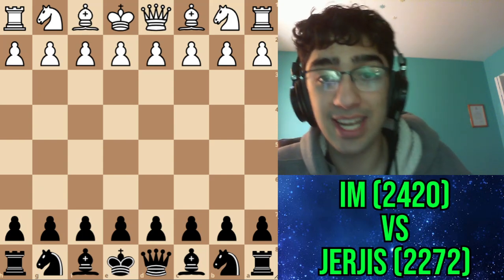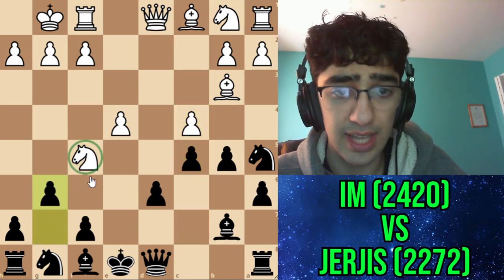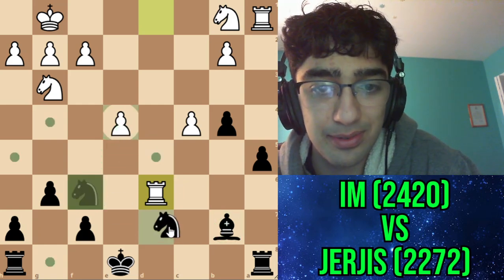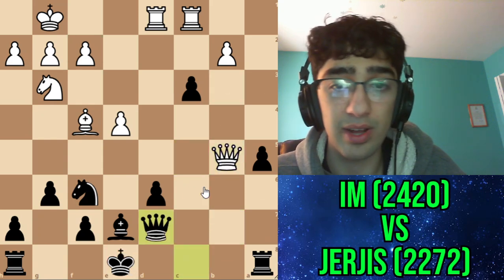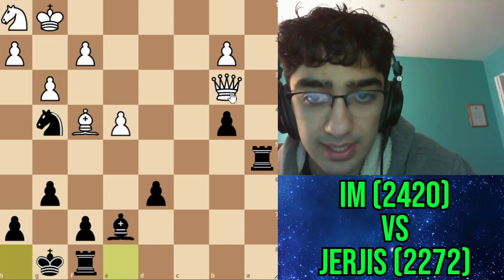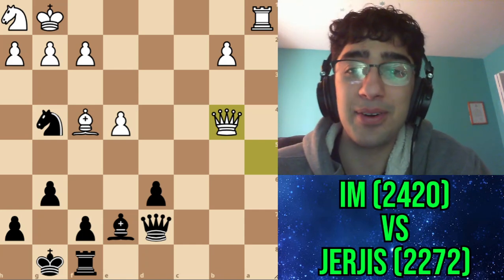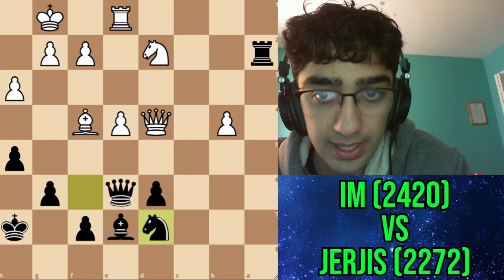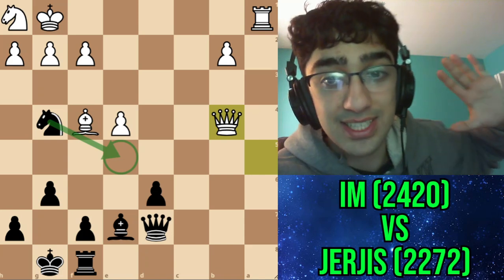Vs IM Round 2 | OTB Chess Game Analysis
In today's video I analyze my game against an IM in round 6 of the maritime chess festival. I ended up getting a bad position out of the opening due to my opponents accurate play, but quickly the game devolved into crazy complications. After getting an edge for a single move I quickly squander my advantage and get into a slightly worse endgame where I am quickly outplayed.